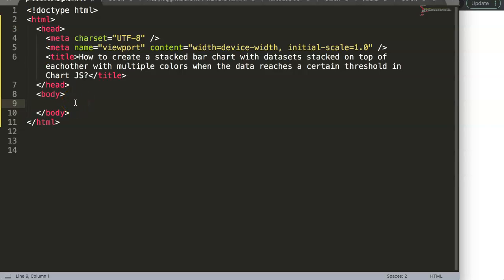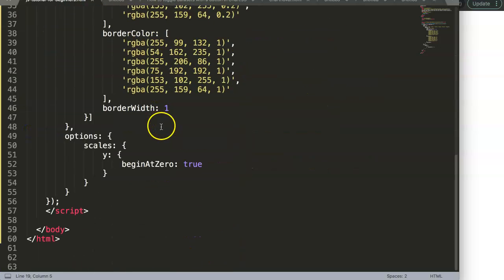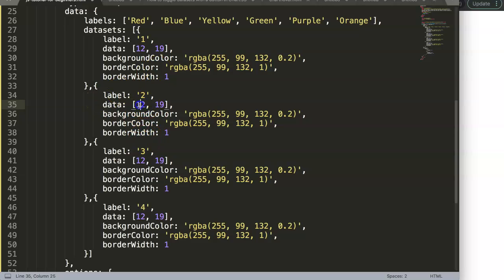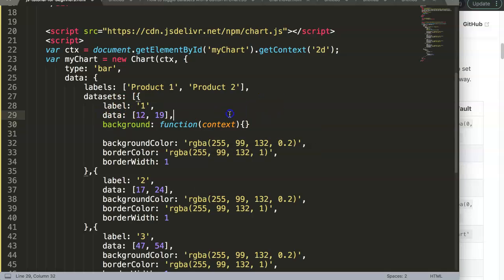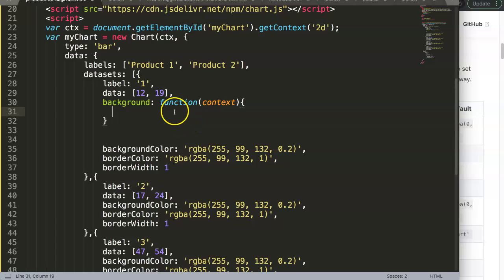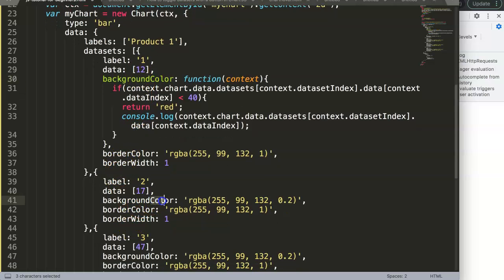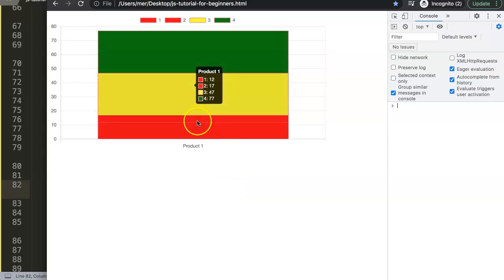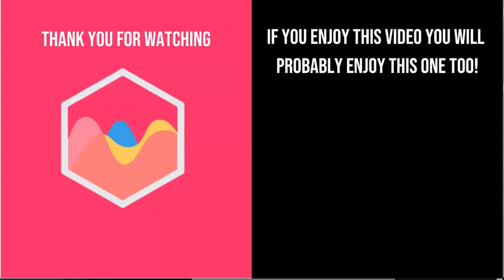How to create a stacked bar chart with datasets stacked on top of each other with multiple colors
In this video we will explore How to create a stacked bar chart with datasets stacked on top of each other with multiple colors in Chart JS 3. This was a viewers question.

To create a stacked bar chart we need to do some tiny adjustments on the bar. However, creating a color coded item depending on the value will be the most challenging item. We will make a horizontal stacked bar chart and vertical stacked bar chart.

I will cover 2 methods. First will be the easy method and the next one will be in part 2 where we use a more advanced method. Let's explore!

A special thank you to Tutorplus for asking this question. Tutorpplus asked this question on this video

Chart JS Dashboard Series:
👍 Most Liked Video Series: